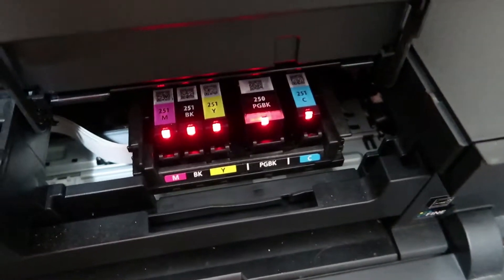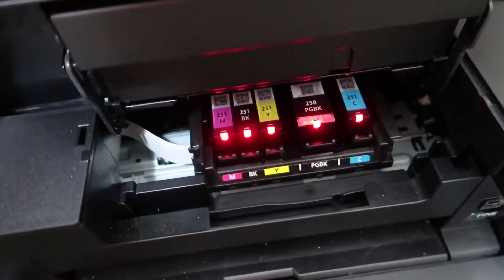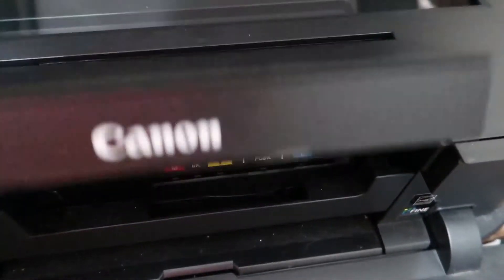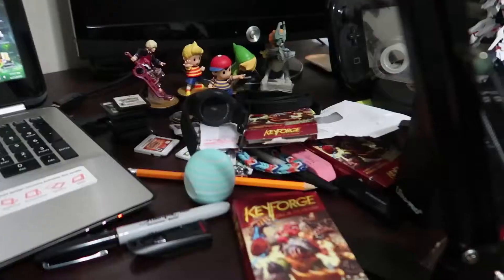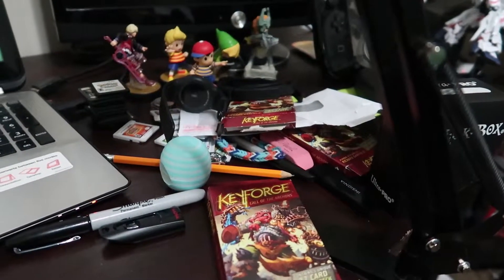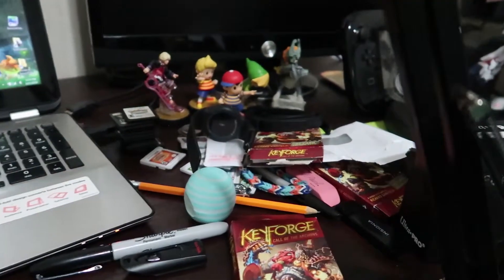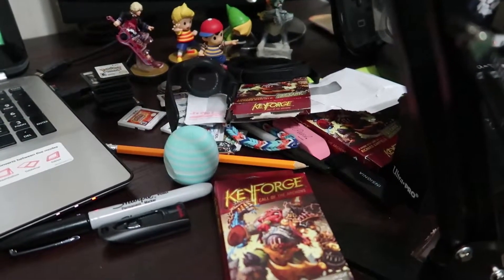The Printer Has Ink • 3.21.2019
It's been 3,000 years...